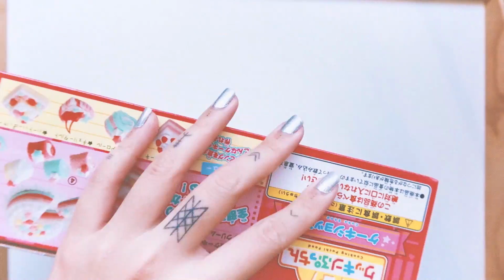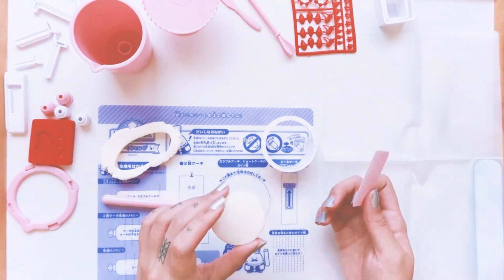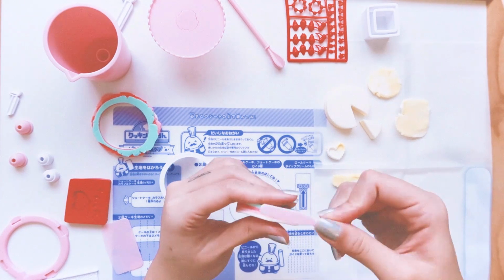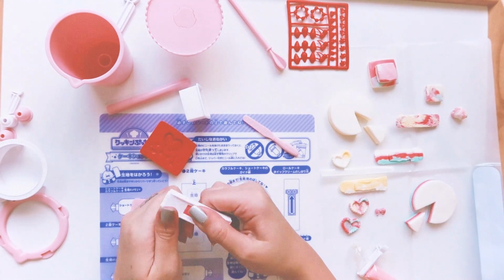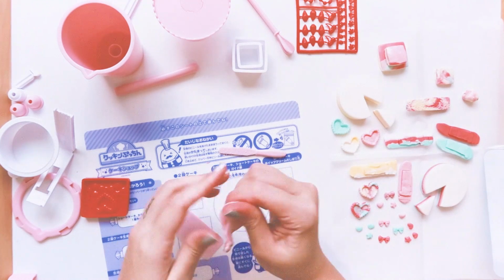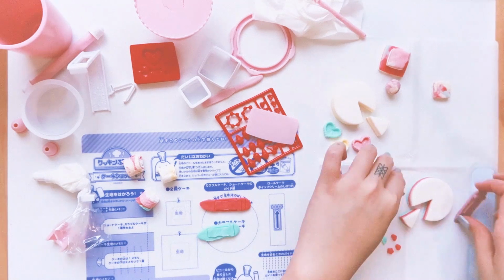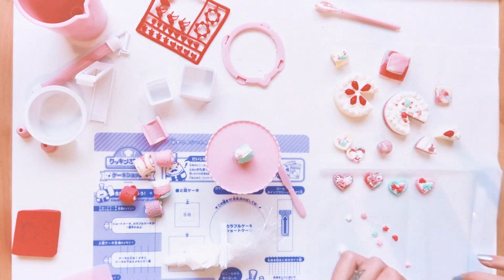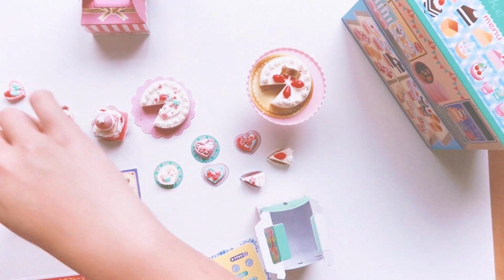[PLAYTIME] - Cookin' Puchi Food •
🌈📺 MEALTIMESCREENSAVER is a series of episodes for when you can't decide what to watch on Netflix but want something engaging enough while not being to engrossed to chew your food during meals 🌈📺

🍴🐥 In the hot mess that is the rat race, I forgot how to PLAY.

🍰🎂 I've found it so therapeutic going back to where I came from - the hands on kneading, the mistakes (and laughing it off). Since last year I've begun embracing the bumps and bruises of jumping into ballpits and breaking out into sudden dances.

👯🎲 Messing about with slime , playing with lego , and reconnecting with playdoh has brought back so much life and vibrance to my work and relationships.

👩🏻‍🍳🎌 Today we're messing about with Cooking Puchi Food, a Japanese-made toy by Bandai - to a sublime triphop compilation by the DreamEasyCollective.

🎋🗻 Additional items required include a light heart and the patience of a saint.

🍳Bandai Cookin Putchin Cake Shop
💻 Alienware 17 R5 (VR Ready)
📸 Canon G7X Mark II
🌵 AmazonBasics Tripod Boom Microphone Stand